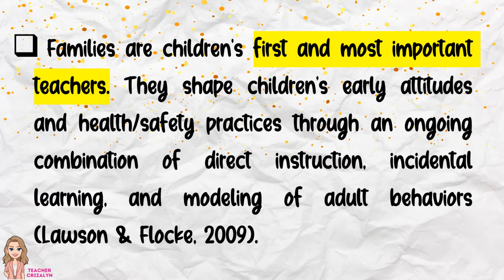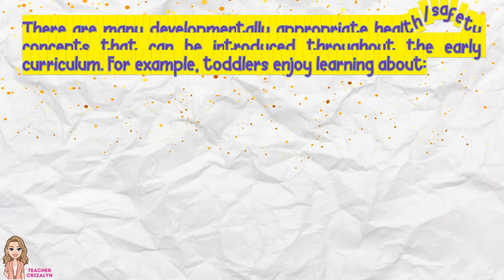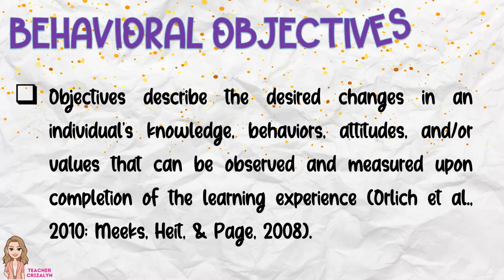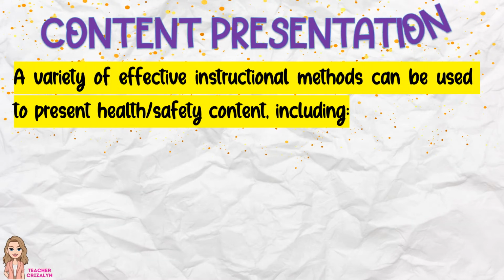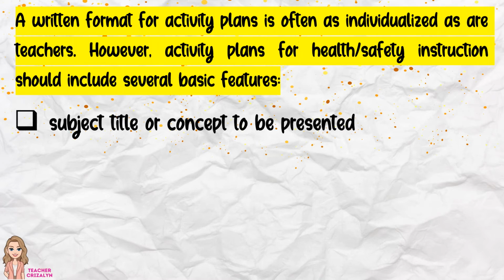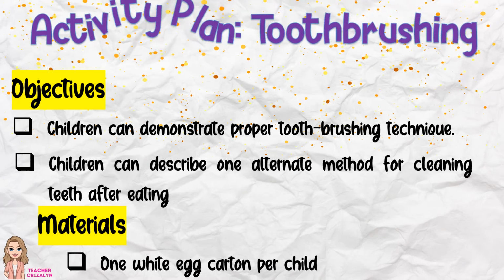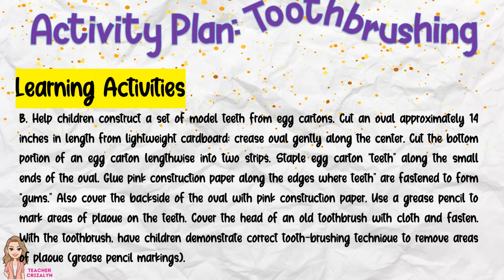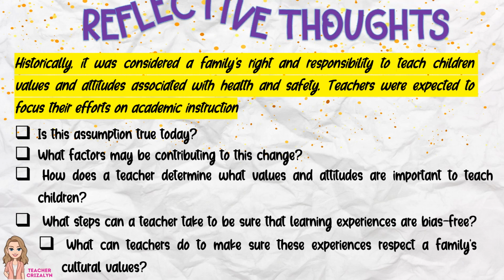ECED 7 - PLANNING FOR CHILDREN'S HEALTH AND SAFETY EDUCATION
Many of today’s health problems result from a combination of environmental and self-imposed factors (CDC, 2009). Unhealthy eating habits, inactivity, pollution, increased stress, inadequate medical or dental care, poverty, violence, and substance abuse (alcohol, drugs, and tobacco) continue to challenge the quality of children’s health (Guyer et al., 2009; Palloni et al., 2009). They also pose a threat to children’s academic success and to their potential to become healthy, productive adults (Ding et al., 2009; Fiscella & Kitzman, 2009).